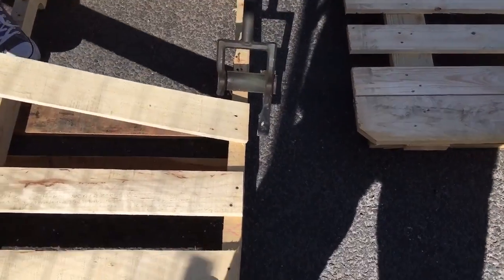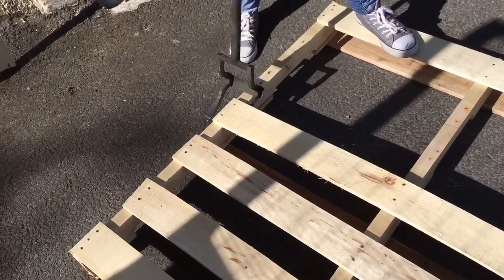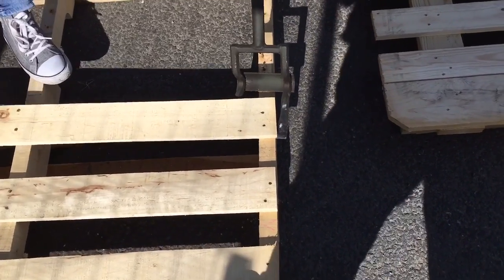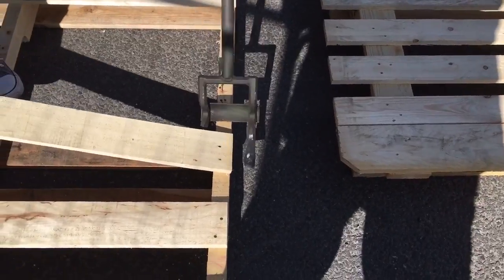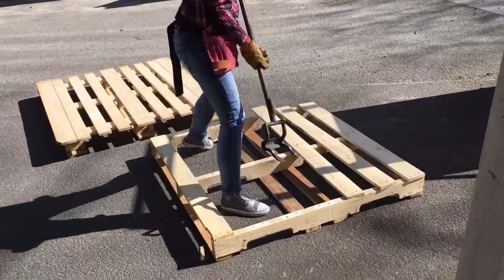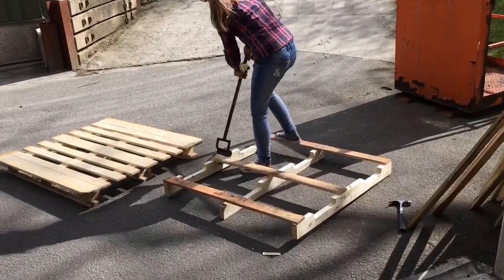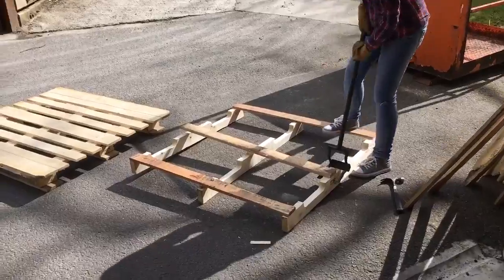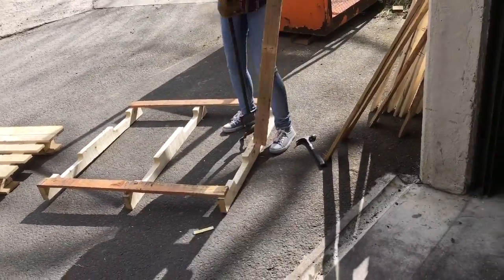Girl easily dismantles a pallet!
My 13 year old daughter Poppy dismantled some pallets. If she can do it then so can you. Just make sure the pallets are heat treated (stamped HT) and not treated with methyl bromide (stamped MB).

Here is a good guide to reclaiming pallets.

Be careful, watch out for nails and splinters!